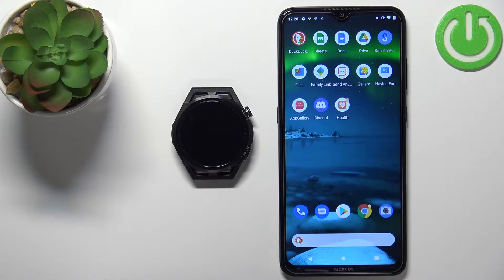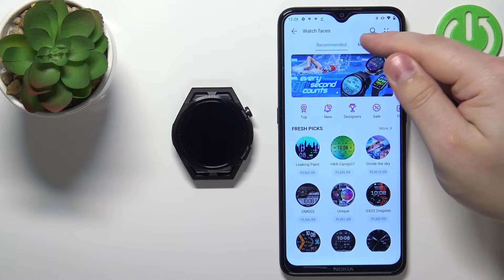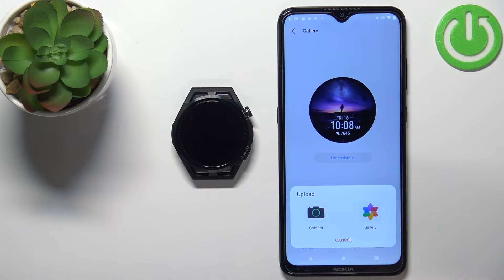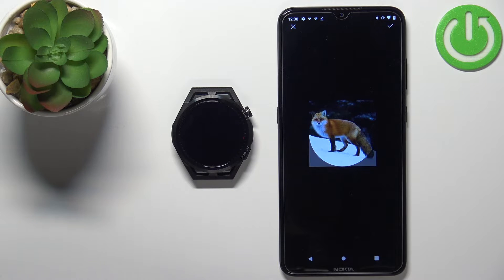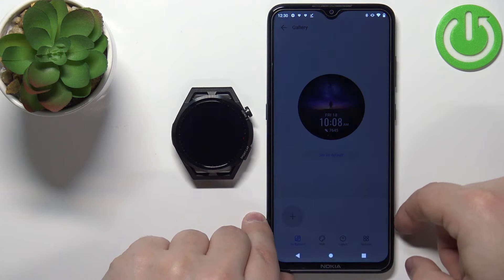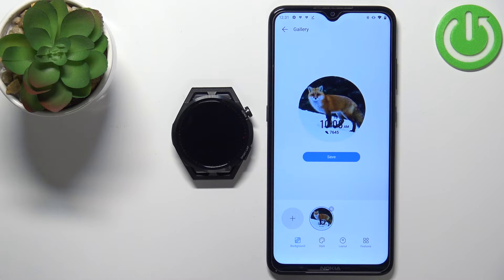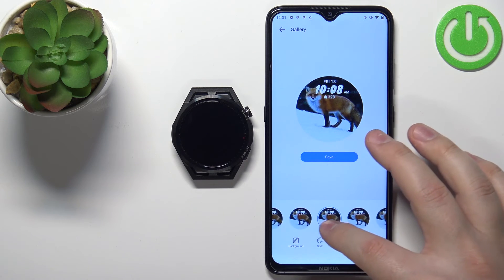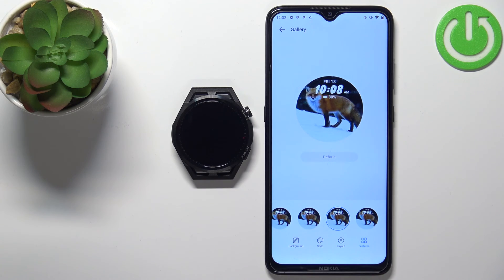How to Set Custom Watch Faces in Huawei Watch GT Runner?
How to Get Custom Watch Faces in Huawei Watch GT Runner? How to Install Custom Watch Faces in Huawei Watch GT Runner? How to Download Custom Watch Faces in Huawei Watch GT Runner? What are the options for custom watch faces in Huawei Watch GT Runner?